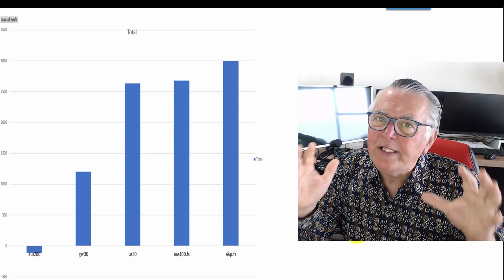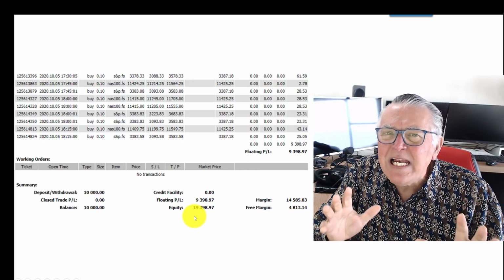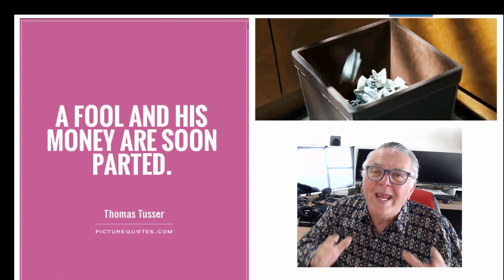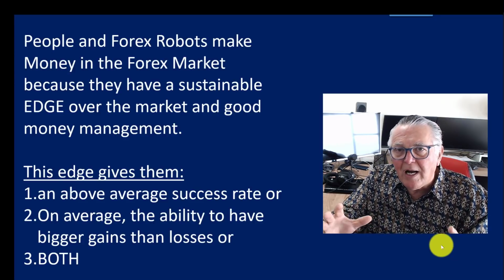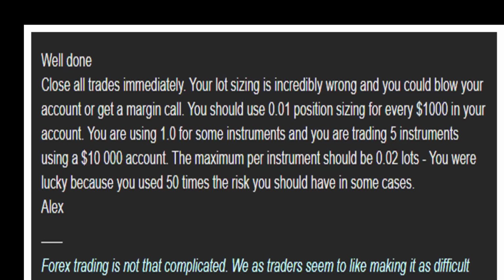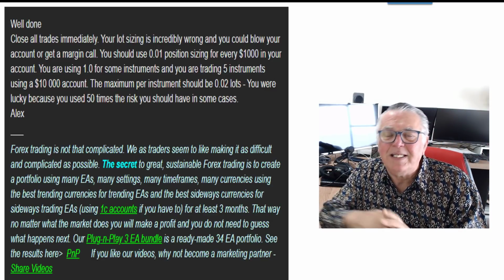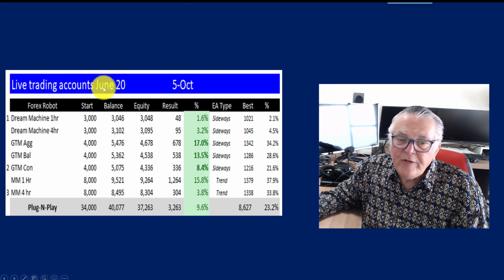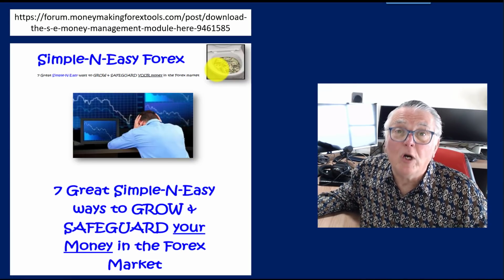Trending trading robot. Free download included. See the statement.